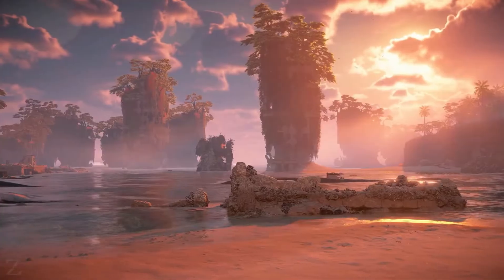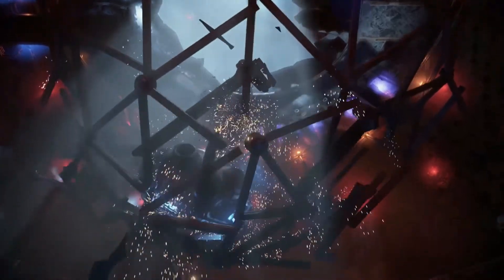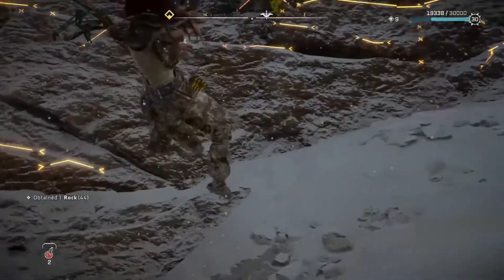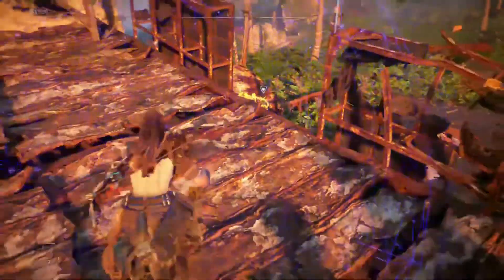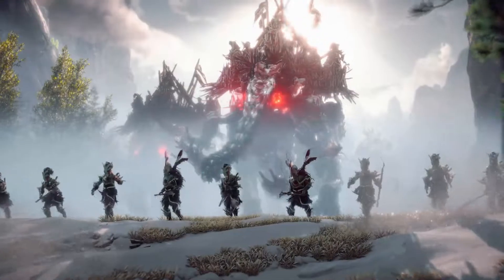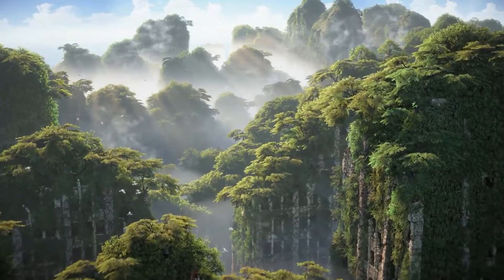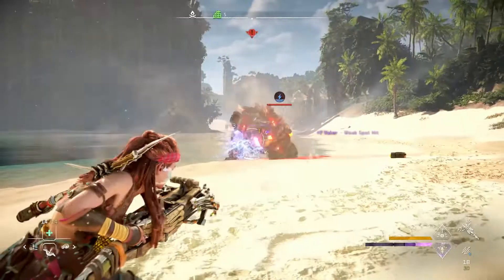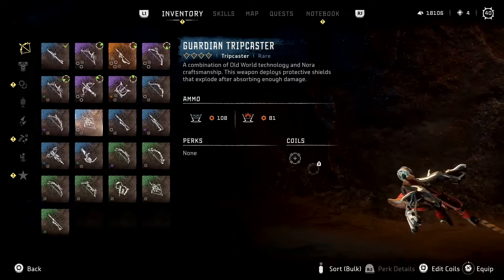Horizon Forbidden West Easter Eggs & Secrets Fans TOTALLY Missed!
Welcome back to Gamer Focus, today on the channel we are going to break down Horizon Forbidden West easter eggs and secrets fans totally missed. The brand-new Horizon Forbidden West has shown that it's not above referencing other games, as it has some Easter eggs to the popular God of War as well as a special reward for finding them all. Players can find little nods to Kratos and his latest Norse adventure across the map, and eagle-eyed fans of both series will likely delight at the small crossover. Hopefully, they'll enjoy Forbidden West that much more for its cunning references. Horizon Forbidden West sees Aloy, the main playable character, six months after the events of Zero Dawn. The game is bigger in every way, from its enemies to its exploration. The game has grown so much that it now has room for multiple God of War Easter eggs, as well as a reward cosmetic if players are smart (or lucky) enough to find them all. Unlocking every Horizon Forbidden West mount makes it easier, as each one is scattered across the map in locales that mimic scenes from Kratos' adventures in Scandinavia. So here are the Horizon Forbidden West easter eggs and secrets fans totally missed.

Horizon Forbidden West's Totem Of War Looks Like Kratos. The Totem of War is the first God of War Easter Egg that players will likely find in Horizon Forbidden West, and there's no mistaking its likeness for anyone else. It may not be as tall as Kratos is in God of War, but it's still a neat find. The Totem modeled after the Ghost of Sparta can be found north of Cliffwatch and east of the Greenhouse. Players will likely first see a replica of the Leviathan Axe embedded in a tree. Horizon Forbidden West's Totem Of Youth Looks Like Atreus. Just like the Totem of War looks like Kratos, the Totem of Youth is modeled after Atreus. Atreus' twist in God of War reveals that he is Loki, the Norse trickster god, but there's nothing mischievous about where his Totem is found. On the north side of the Isle of Spires, players will see a recreation of his archery training grounds. It's not accessible until late in the main game, so they might not get it for a while if they want to see everything that Horizon Forbidden West has to offer.